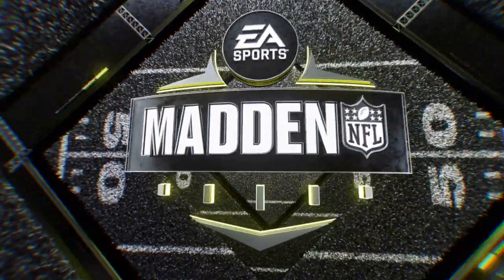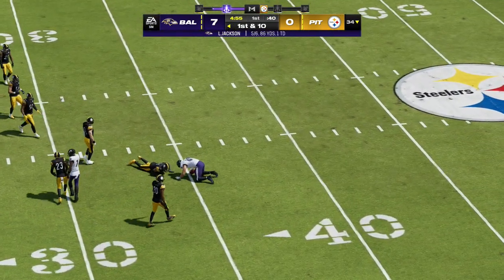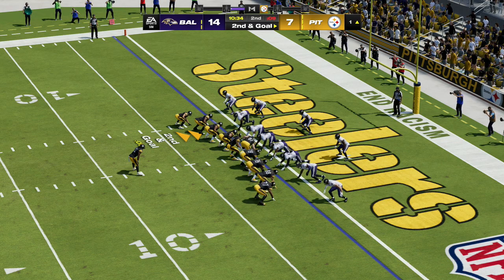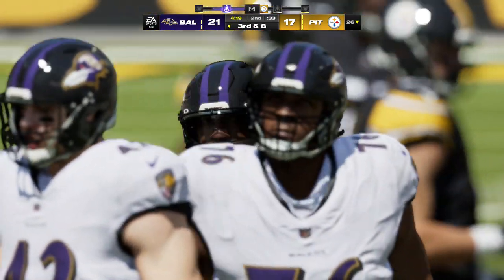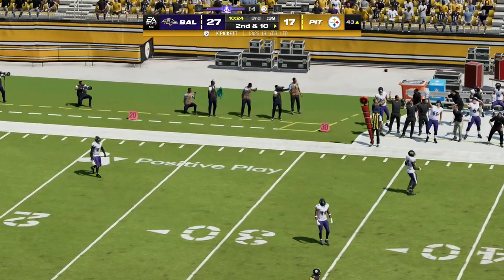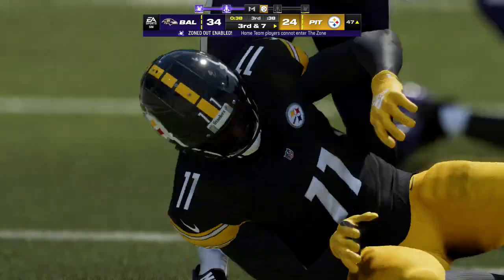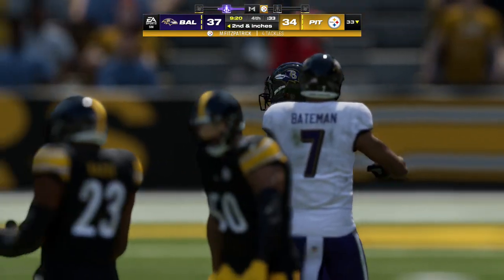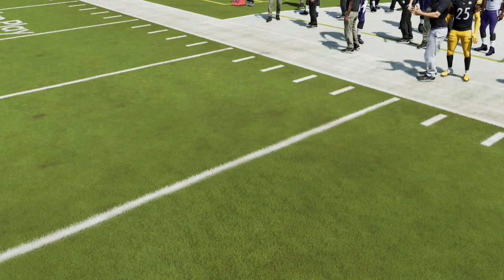Ravens at Steelers (10/8/23 Simulation) Madden 24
The Steelers host the Ravens in week five of the 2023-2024 season. We simulate the game on Madden 24.